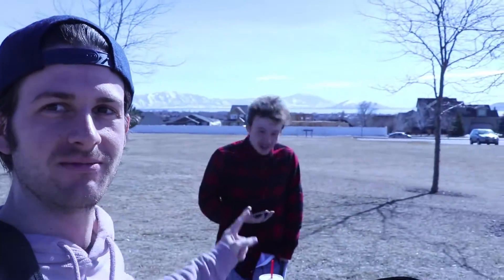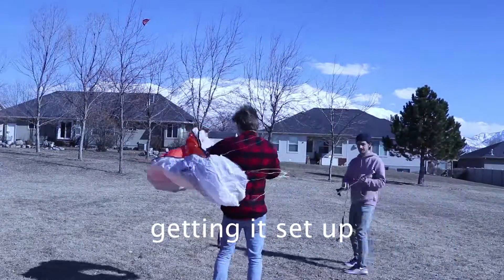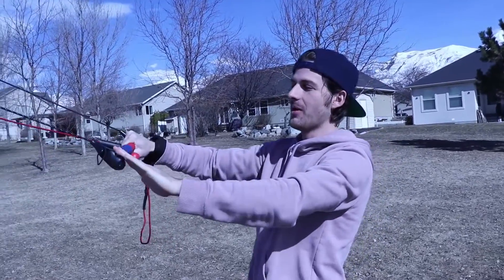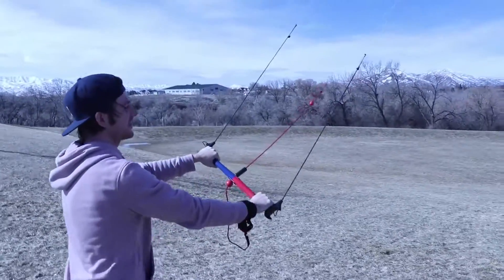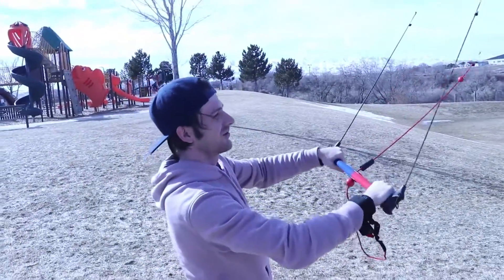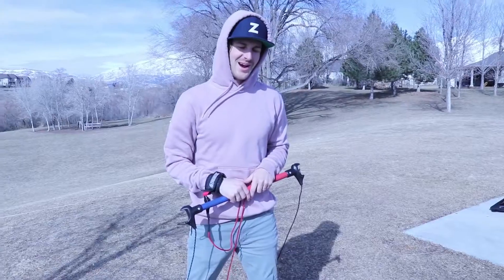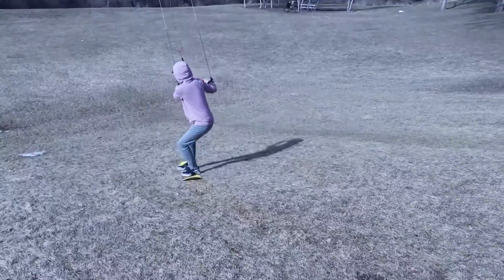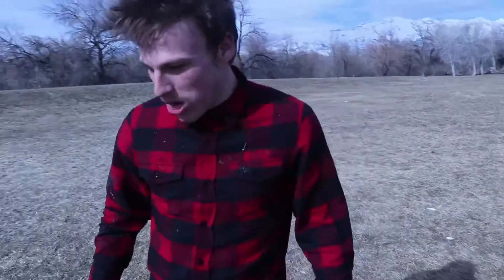Power Kiting For The First Time!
A power kite is a special kind of kite that will pick you up off the ground and make you fly. Me and my brother decided to take our power kite out and try it out.

This is a good starter kite
Our Camera
Our Rhode Mic

Check us out on Instagram:
Tessea instagram: @tesseacox
Riley Instagram: @riley._.cox